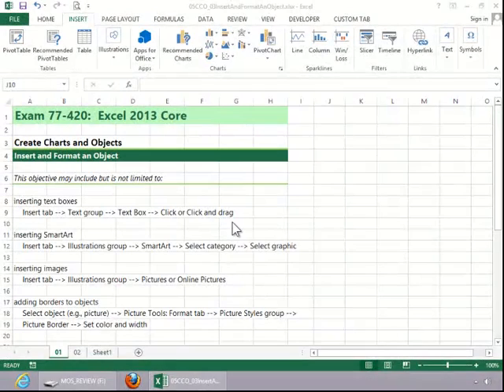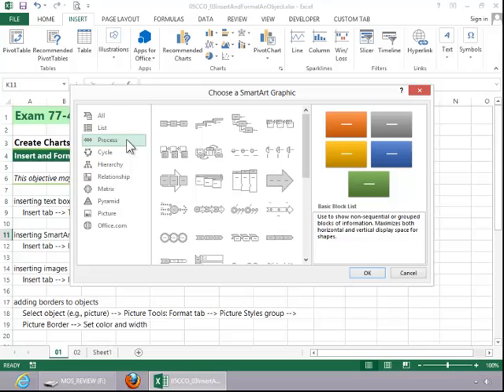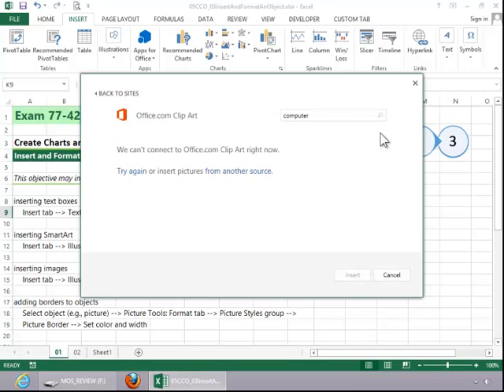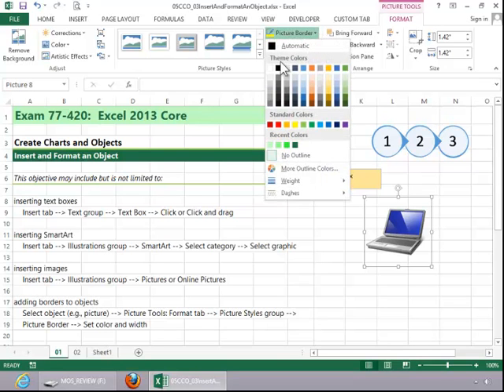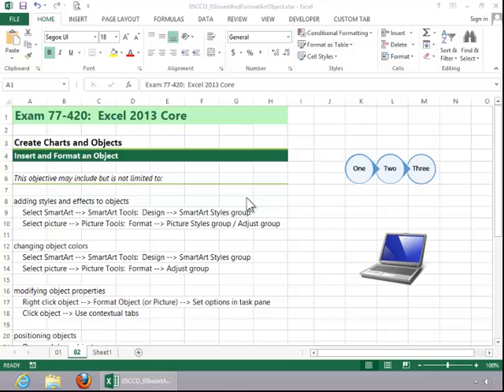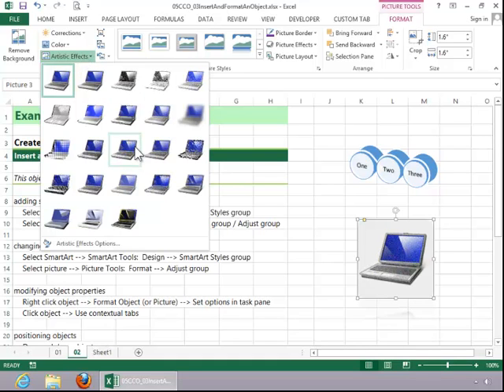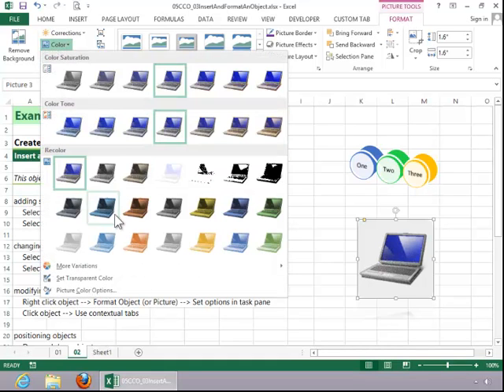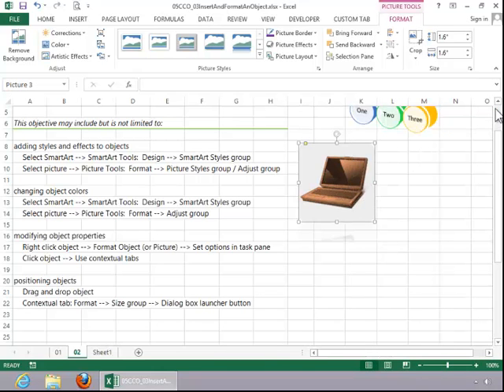MOS Review - Excel 2013 Core - Create Charts and Objects - Part 3 of 3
This video covers the MOS Excel 2013 Core - Create Charts and Objects: Insert and Format an Object objective.